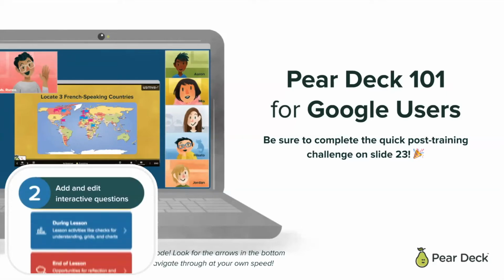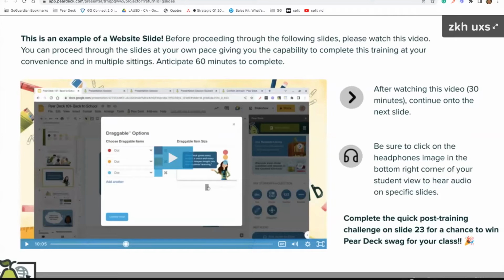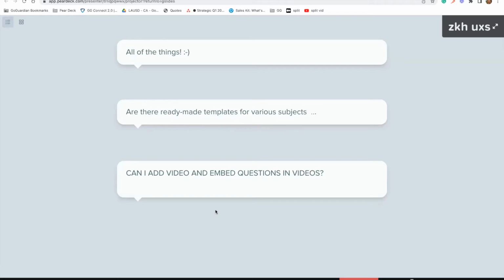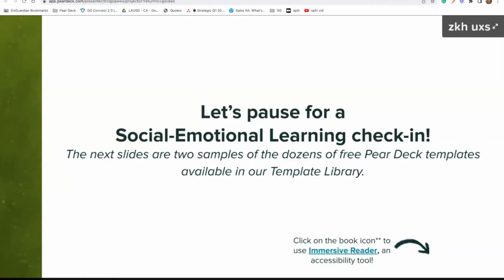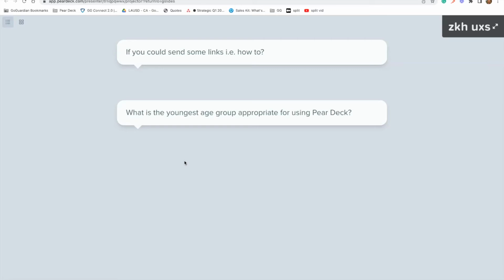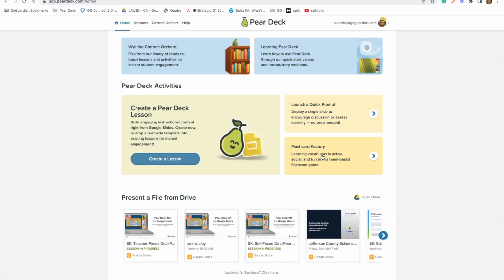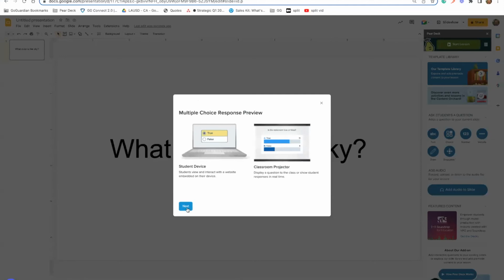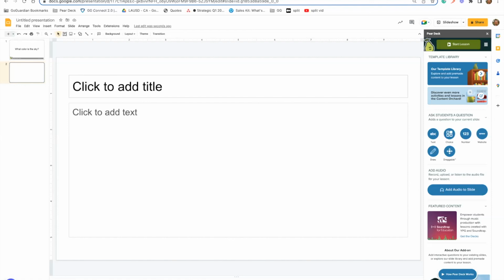Pear Deck Training Gold Day